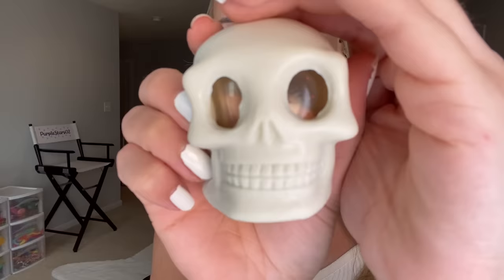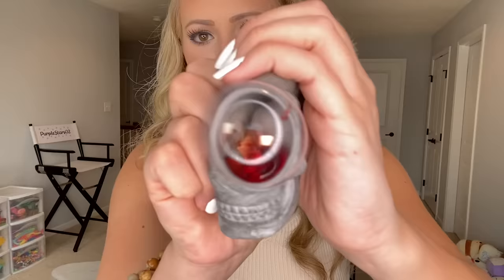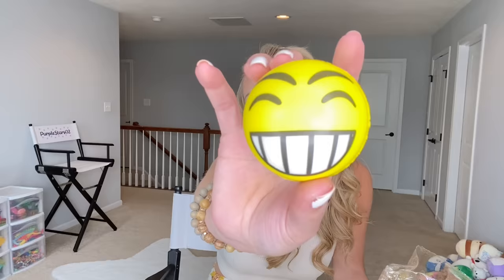I ORDERED THE WEIRDEST FIDGETS THAT I COULD FIND ON AMAZON 🫣😵🥴 (MUST SEE)